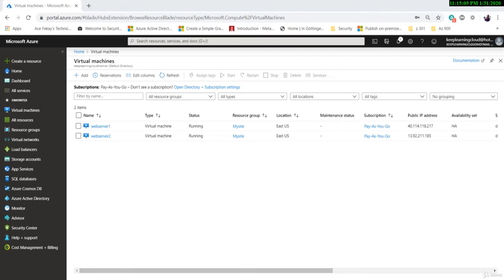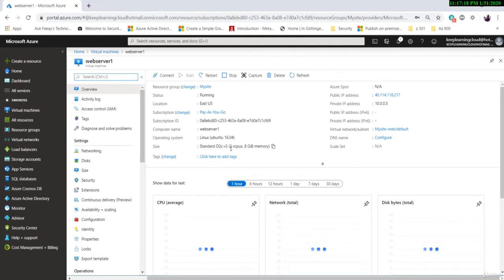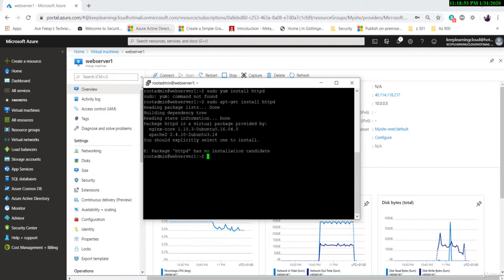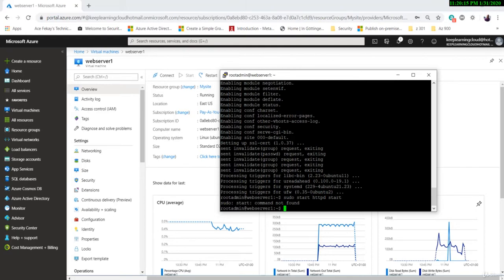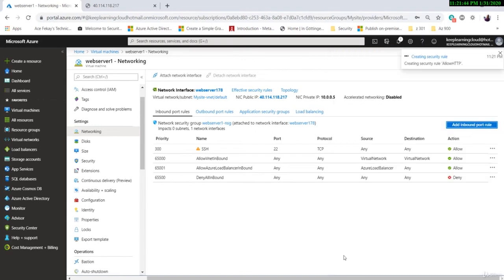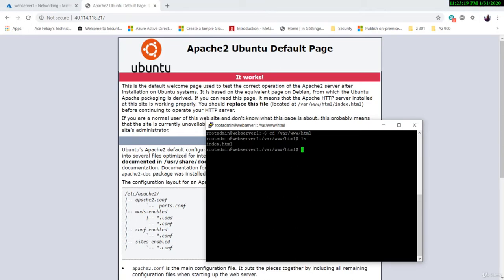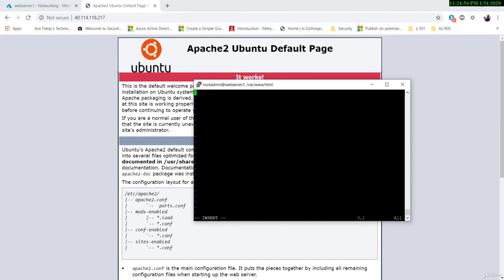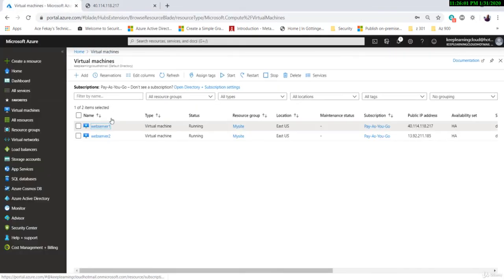7.8 - Load Balancer - Lab I || Microsoft Azure Administrator